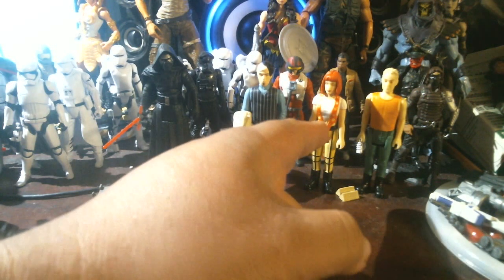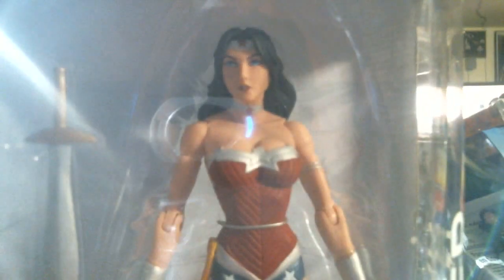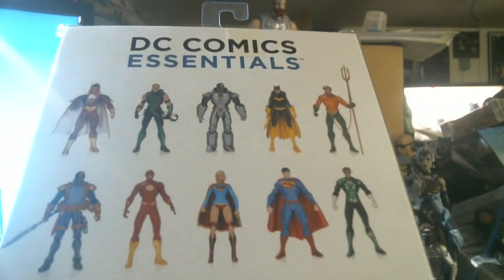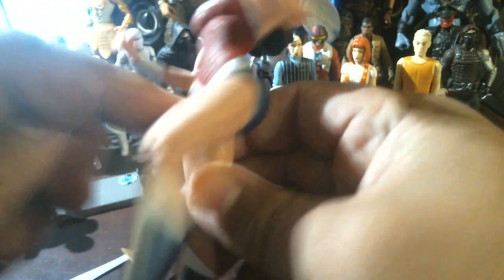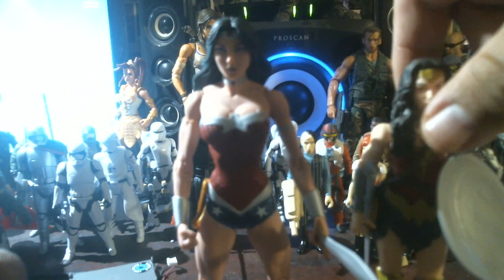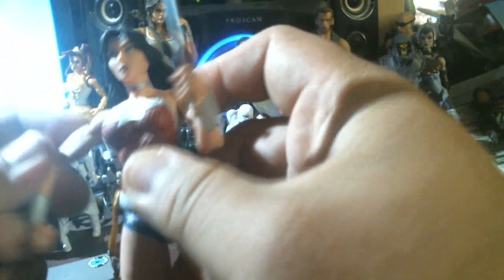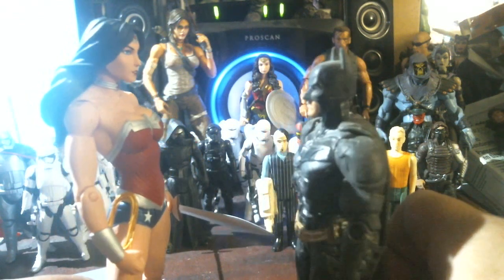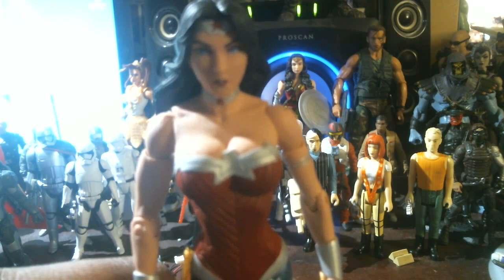D C Essentials Wonder Woman Figure Review 2016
The D.C. Essentials Wonder Woman figure from the Justice League Gift Pack.